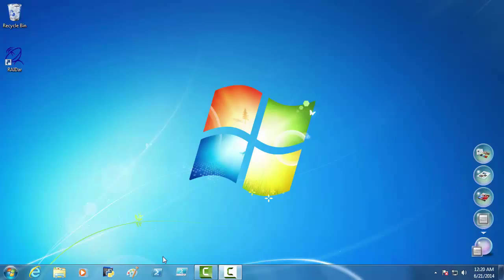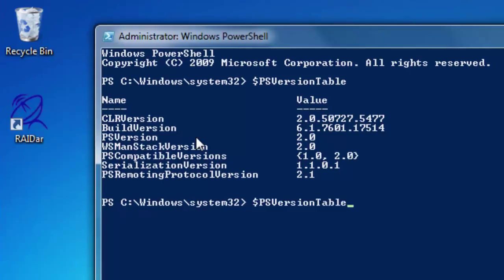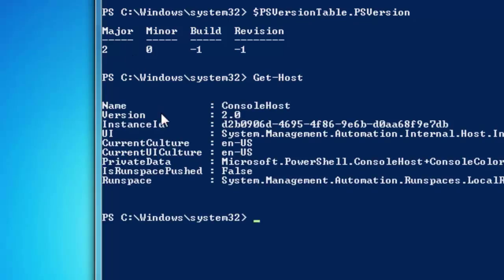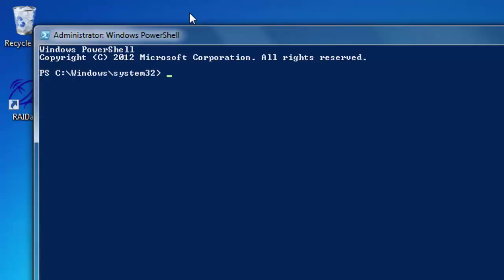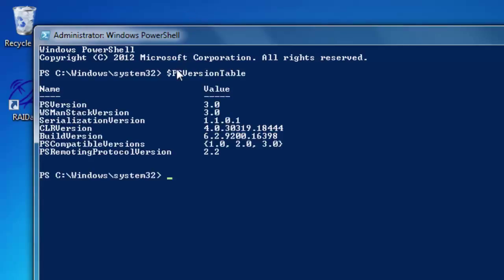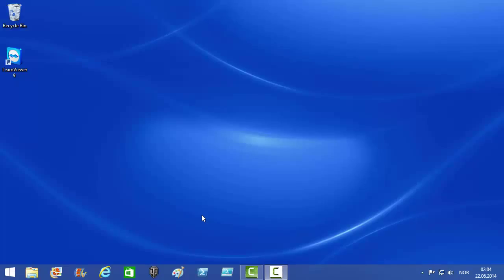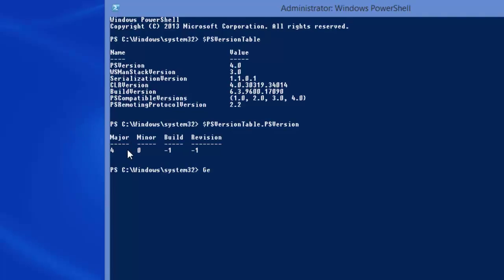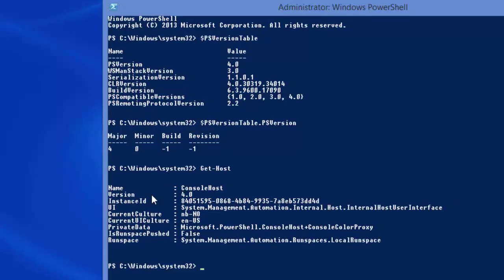PowerShell 03 - Finding out which PowerShell version you are using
In this tutorial we check out different ways to find out what version of PowerShell you are using. I demonstrate it in Version 2, 3 and 4.